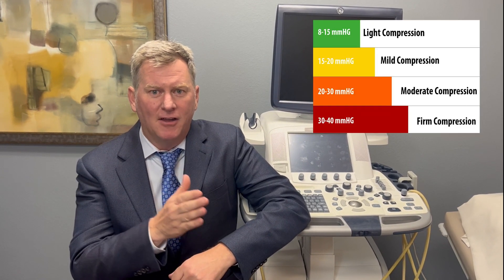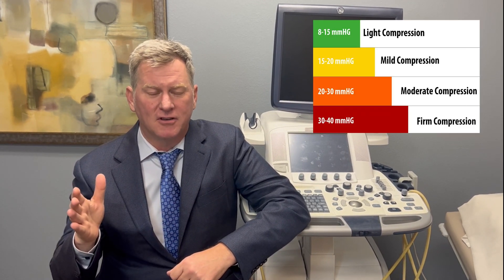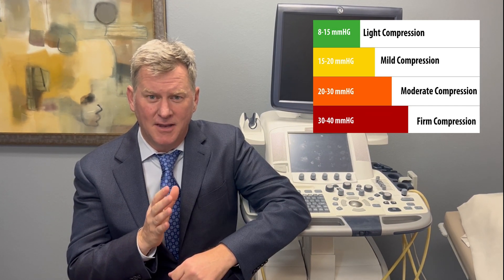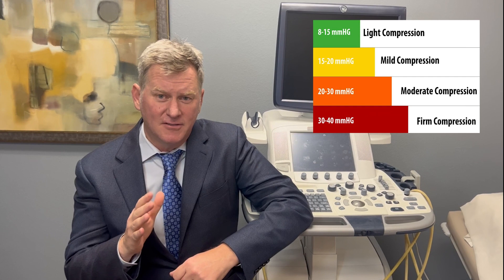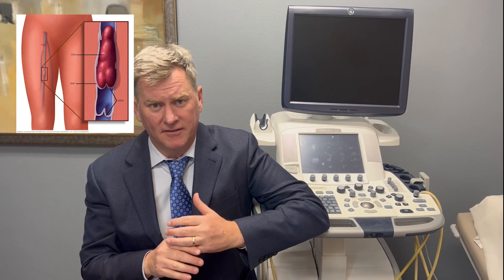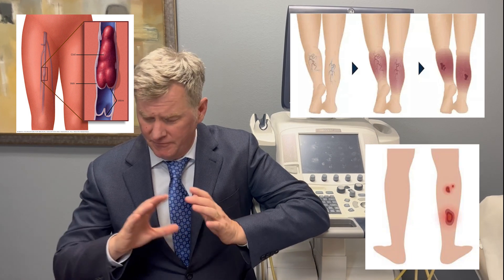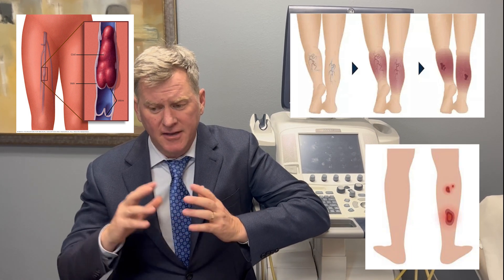DVT and Compression Stockings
Dr. Edward Boyle, MD, FACS, discusses DVTs, CVI, and leg ulcers as well as what is and how compression is a helpful form of therapy for such diagnoses. Dr. Boyle also discusses the different components of compression, including different types, strengths, and their intended usages.